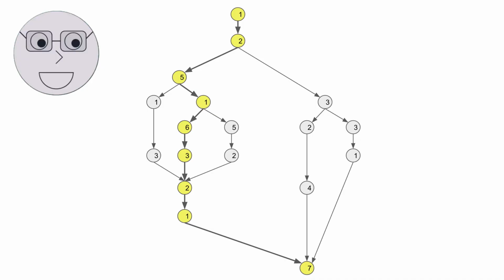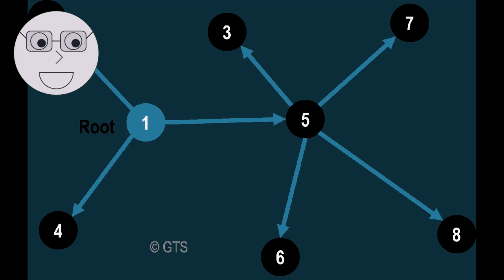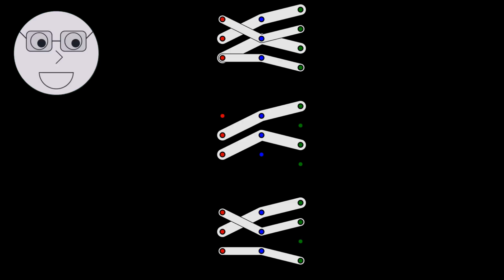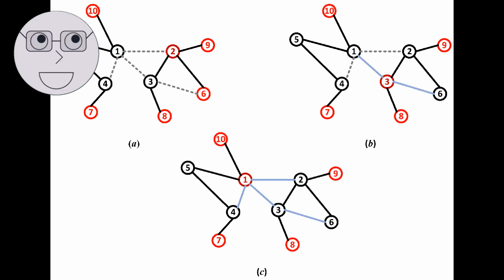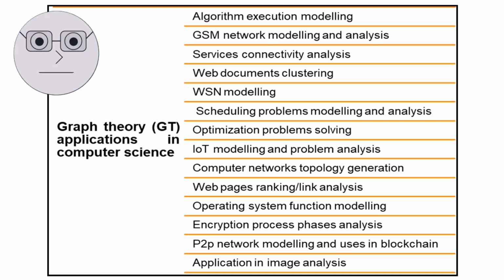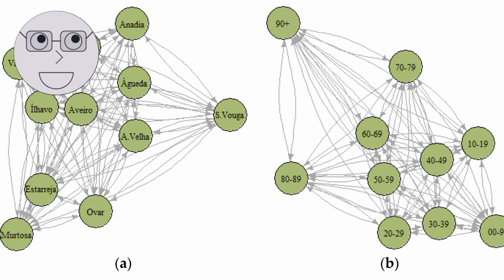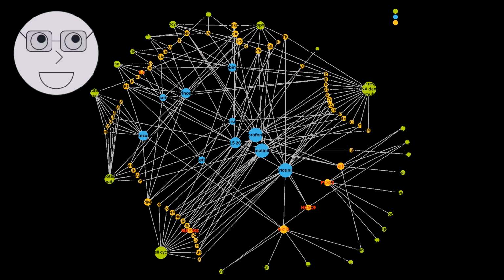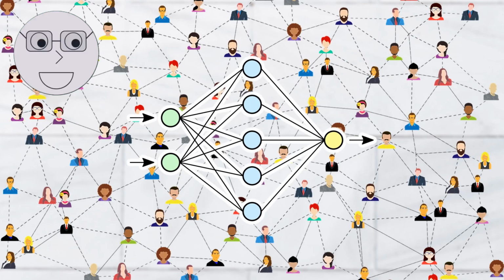Graph Theory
In this informative video, we explore the fascinating world of Graph Theory. We delve into the basics of graphs, vertices, and edges, and learn how they can be used to represent real-world situations. We also explore different types of graphs, such as directed and weighted graphs, and discuss their applications in various fields, including computer science, social networks, and transportation systems. With clear explanations and engaging visuals, this video is a must-watch for anyone interested in understanding the fundamentals of Graph Theory.